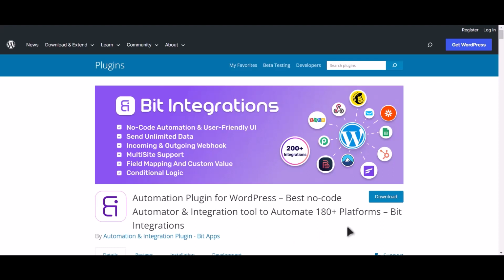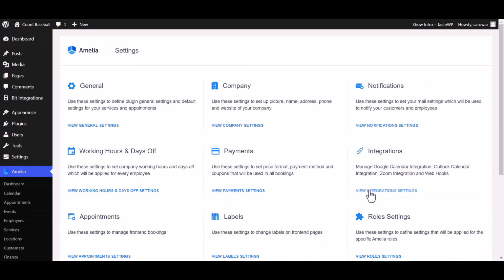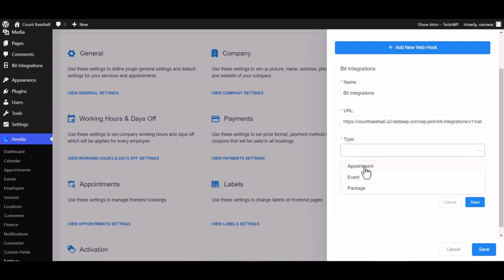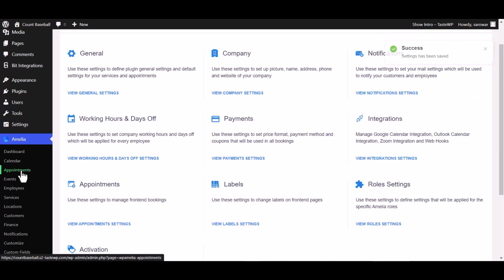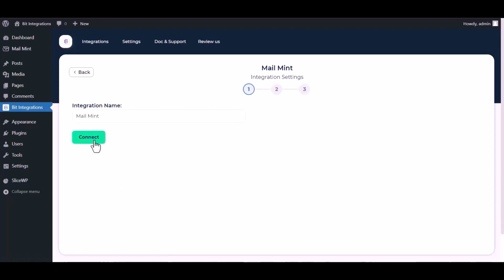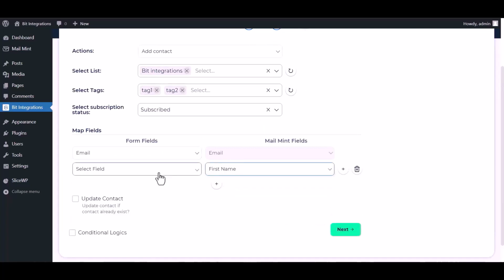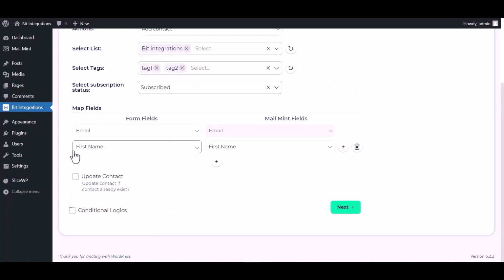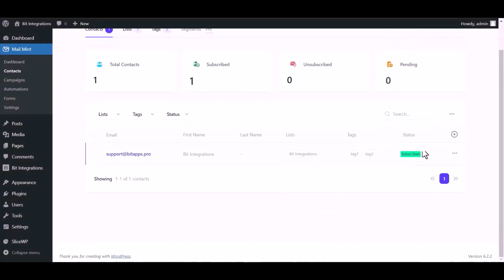Integrating Amelia with Mail Mint | Step-by-Step Tutorial | Bit Integrations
🔗 Ready to elevate your email marketing strategy? Join us in our latest tutorial, where we unveil the seamless integration of Amelia with Mail Mint, an innovative email marketing platform. Discover how to effortlessly connect these tools using the Bit Integrations WordPress plugin.

In this video, we walk you through the step-by-step process of integrating Amelia with Mail Mint. Say goodbye to manual data transfers and hello to streamlined automation for your email marketing campaigns.

Key Highlights:
✅ Comprehensive tutorial on integrating Amelia with Mail Mint using the Bit Integrations WordPress plugin.
✅ Unleash the potential of your email marketing campaigns by combining Amelia and Mail Mint.

Whether you're a marketer, business owner, or enthusiast, this integration empowers you to seamlessly merge Amelia with Mail Mint. Watch the video now to take your email marketing to new heights!